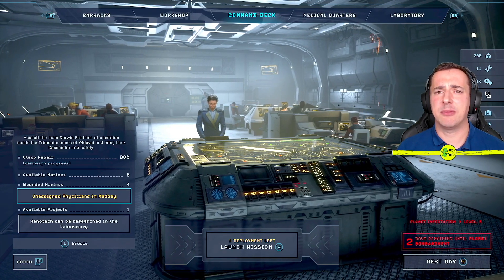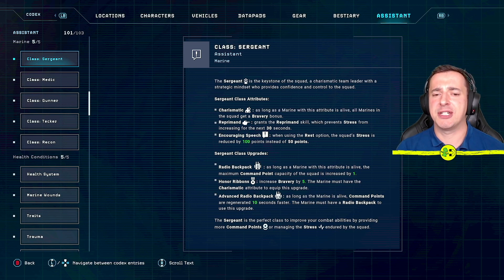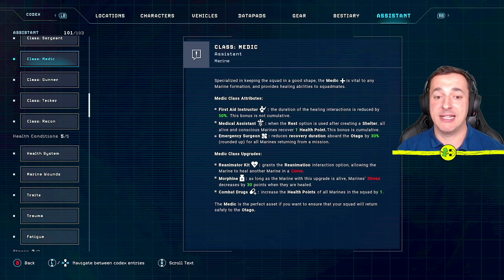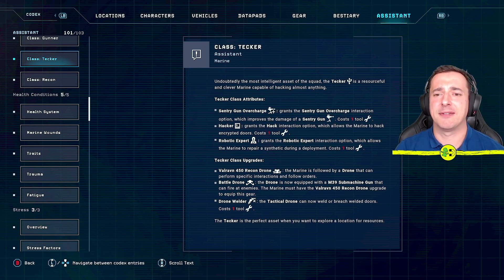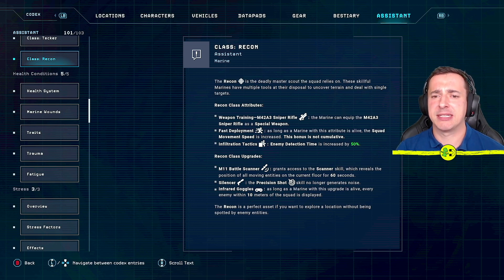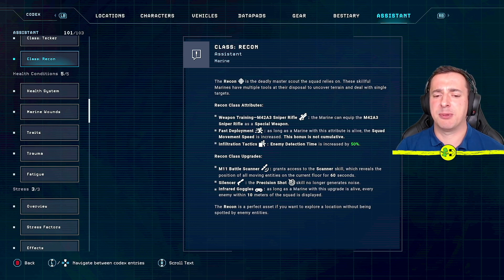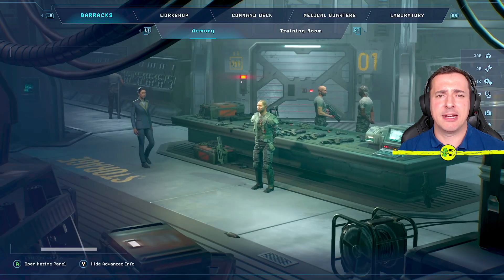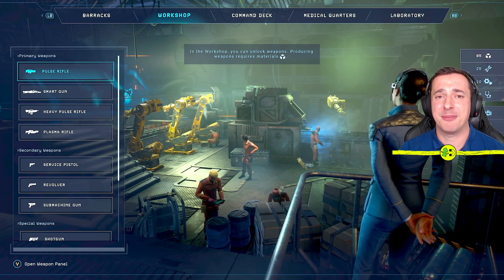Aliens Dark Descent Marine Classes Guide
In this Aliens Dark Descent marine classes guide video, I explain all about the 5 classes that open up once a marine progresses past the rookie rank. See below for chapter links to a specific class if you need it.

The 5 classes of Marines in Aliens Dark Descent are Sergeant, Medic, Gunner, Tecker and Recon. You initially start the game with a squad of 4 making it not possible to take all 5 classes into battle until later in the game. Each class has its uses and it's possible to complete the game without using all of them.

⏱ CHAPTERS ⏱
00:00 - Start
01:00 - Sergeant
03:35 - Medic
05:25 - Gunner
07:00 - Tecker
09:15 - Recon
12:40 - Chain of Command
13:26 - Gunner Vasquez Overview
15:13 - Medic Hudson Overview
15:40 - Sargeant Apone Overview
16:18 - Recon Gorman Overview
16:30 - Wrap Up

I hope you find this Aliens Dark Descent marine classes guide video of use. Thanks so much.